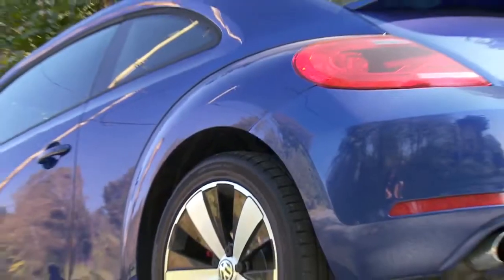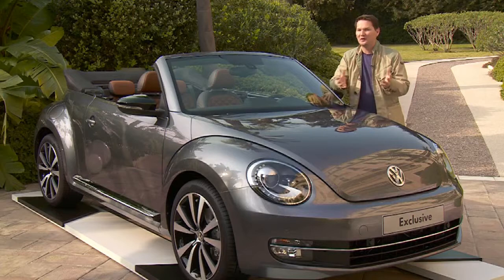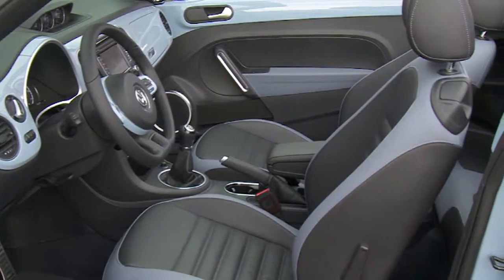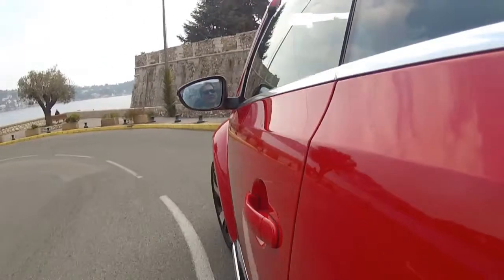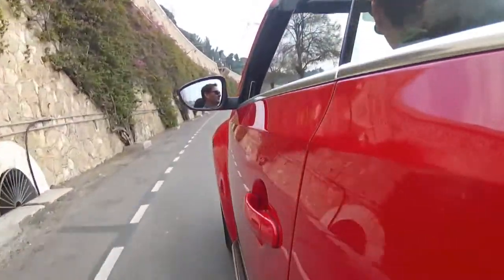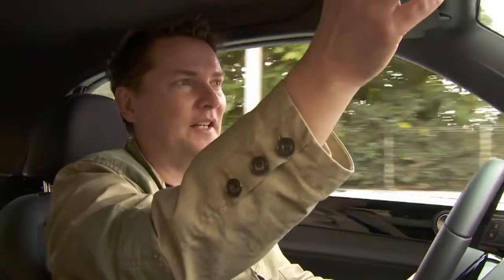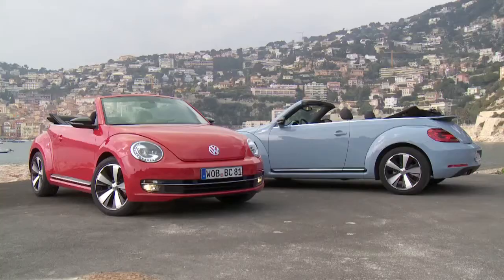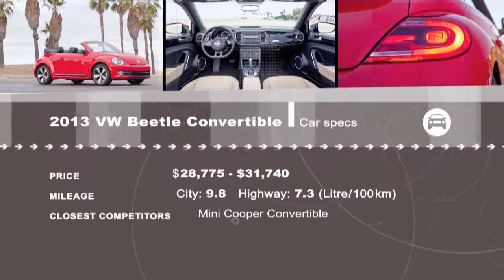2013 VW Beetle Convertible